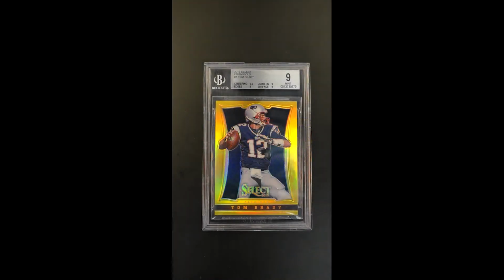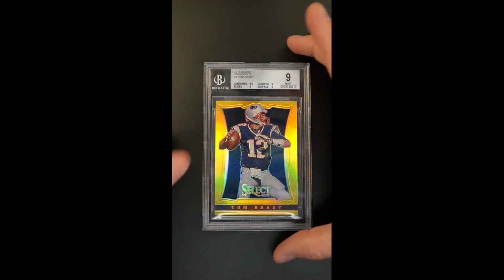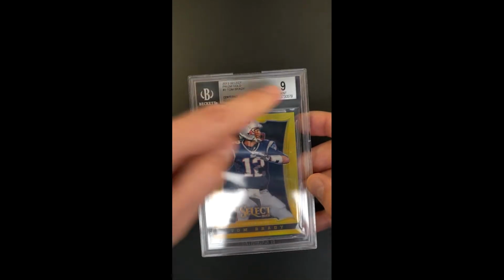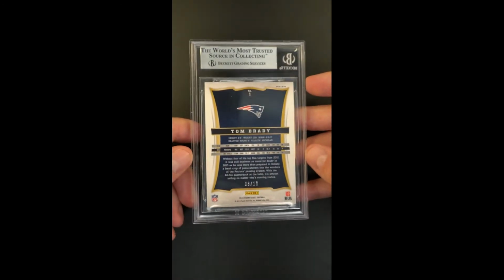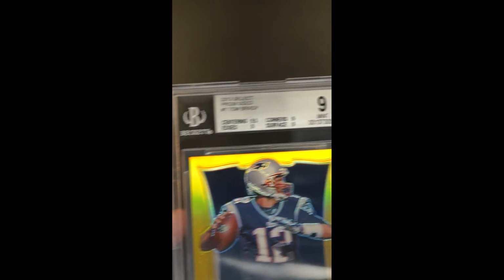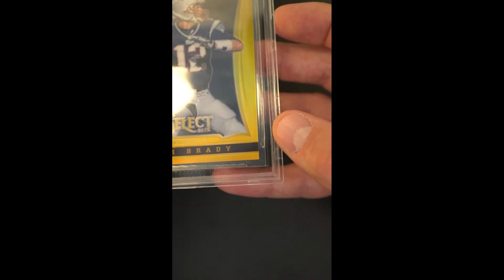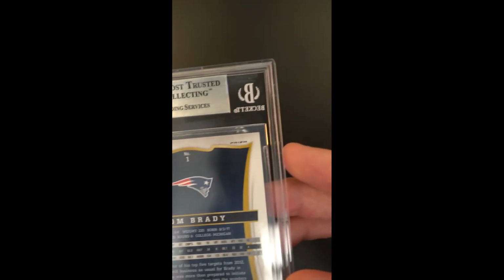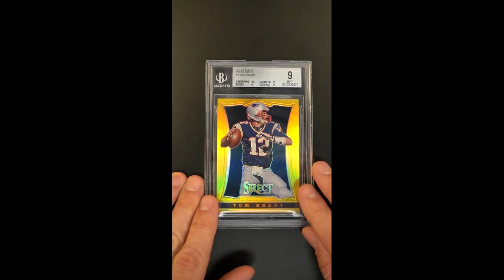2013 Select Gold Prizm Tom Brady /10 #1 BGS 9 MINT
Very few people remember Tom Brady’s first career start, but the headlines after read ‘For a player of his inexperience, Brady has shown poise, leadership and confidence. Someday, sooner than we think, Brady should be a full-time starter’ – written and stated by Michael Felger in 2001 and perhaps no statement could be truer about Brady then the words of Michael. Now closing the books on a historic career, Brady has cemented himself as the single greatest QB of all-time with seven Super Bowl wins, and almost every passing record there is. His rare Gold parallel cards continue to rise in value and represent some of the best investment pieces in our market. Offered is an early ’13 Select Gold (06/10) encapsulated within a Beckett 9 holder. Since the products release, only one has earned the illustrious assessment with just two grading higher; a number which does not come close to satisfying worldwide demand. This example presents beautiful centering with MINT corners, edges, and surfaces. A beautiful player photo is used and is enclosed by vibrant gold borders. If you can purchase this card, you will become the envy of fellow Tom Brady collectors and possess a brilliant investment piece, poised for tremendous growth. Highly recommended by PWCC.